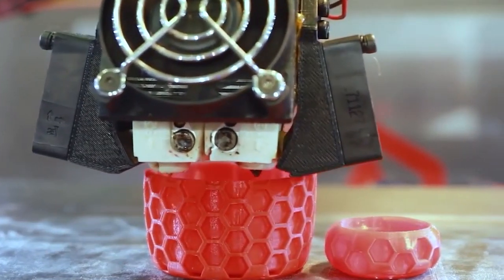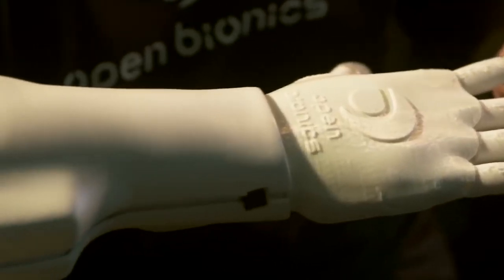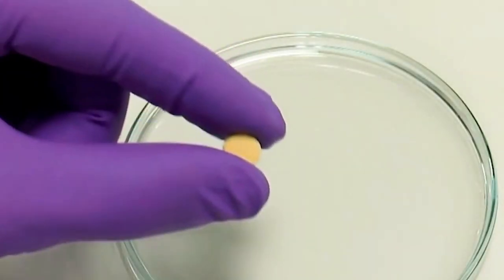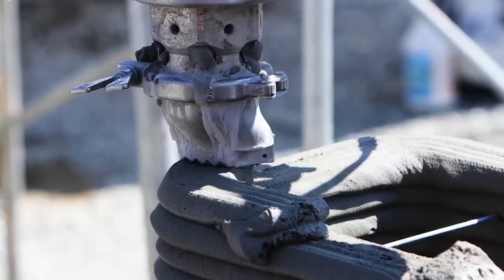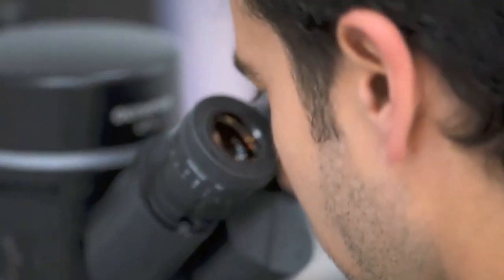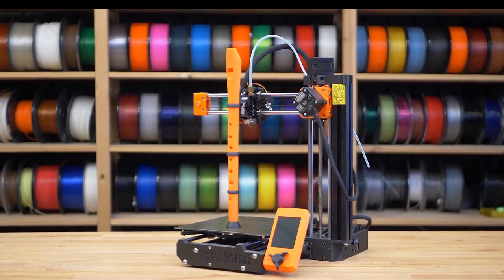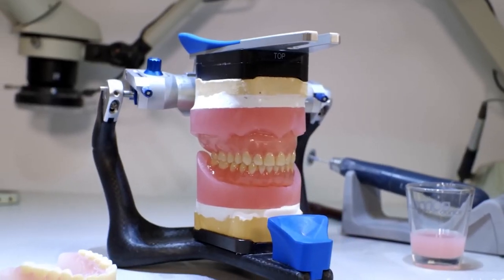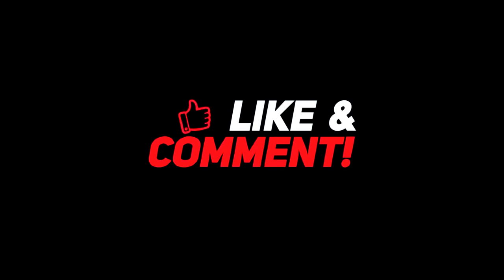Impressive 3D Printing Technology: Incredible Stories of What It Can Do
3D printing technology has revolutionized the way we create and manufacture objects. With a 3D printer, you can create just about anything you can imagine, from simple household items to complex mechanical parts. This video will take you through the basics of 3D printing, including how the technology works and what you need to get started with your own 3D printer. We'll also explore some of the amazing things that people are making with 3D printing, and how this technology is being used in industries like healthcare, aerospace, and even fashion. Whether you're a beginner or an experienced maker, this video will give you a glimpse into the incredible world of 3D printing.